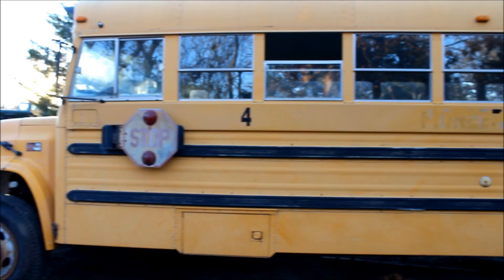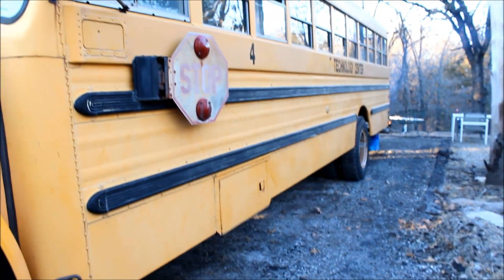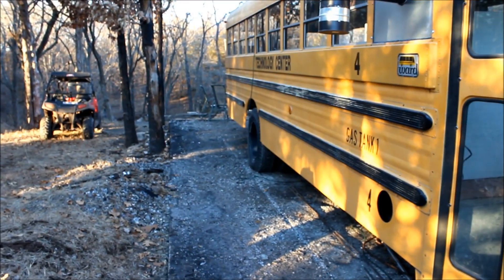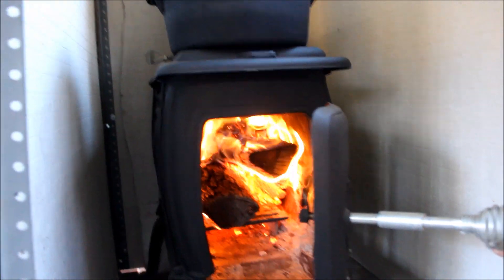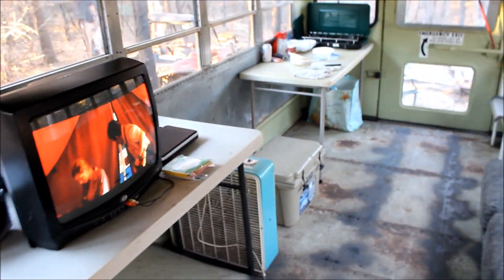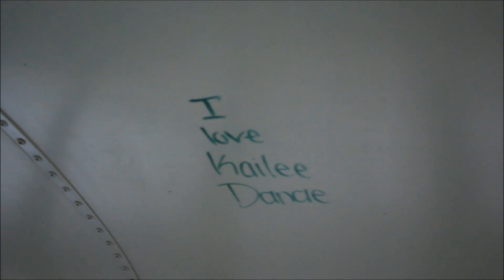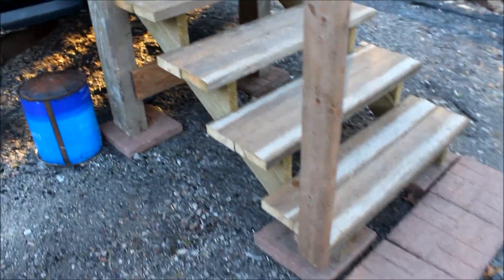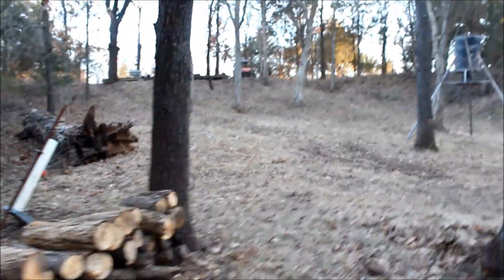Off Grid School Bus Cabin. Part 2.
Part 2 in the series documenting our project of turning an old school bus into a tiny off grid cabin. In this video we show the bus in its new home with the wood stove installed, plus talk about our future plans for the cabin.